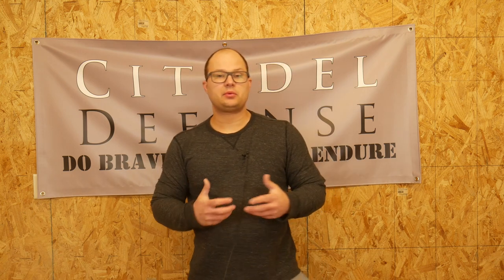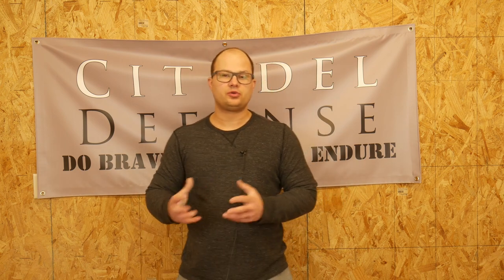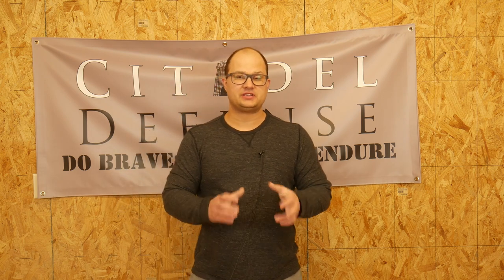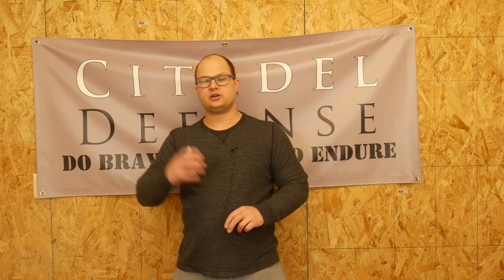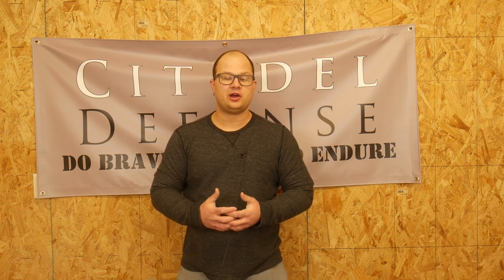What is Citizen Pistol 1?